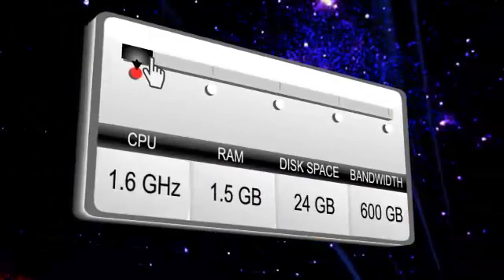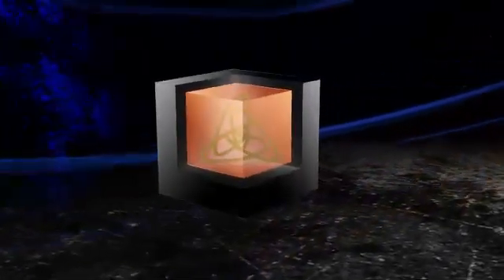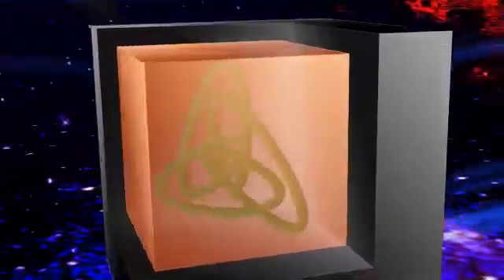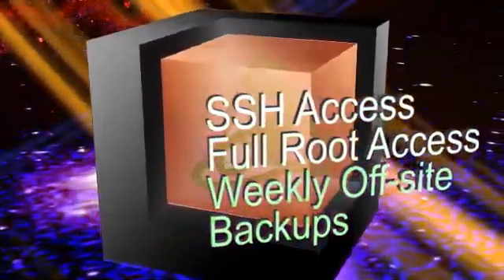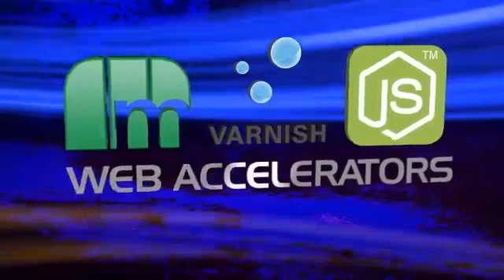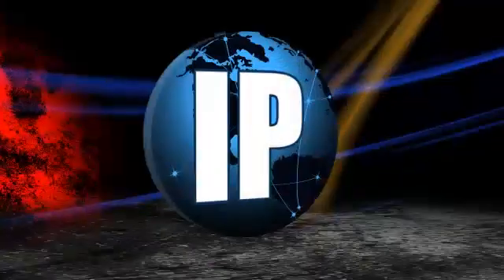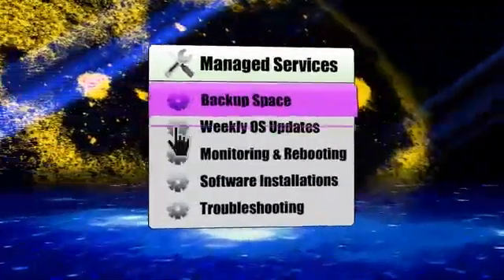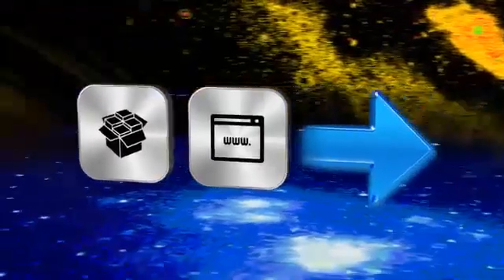Videos OpenVZ VPS - OpenVZ explained in noob language :-)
**OpenVZ compared to other virtualization technologies**
While virtualization technologies such as VMware and Xen provide full virtualization and can run multiple operating systems and different kernel versions, OpenVZ uses a single Linux kernel and therefore can run only Linux. All OpenVZ containers share the same architecture and kernel version. This can be a disadvantage in situations where guests require different kernel versions than that of the host. However, as it does not have the overhead of a true hypervisor, it is very fast and efficient.

Memory allocation with OpenVZ is soft in that memory not used in one virtual environment can be used by others or for disk caching. While old versions of OpenVZ used a common file system (where each virtual environment is just a directory of files that is isolated using chroot), current versions of OpenVZ allow each container to have its own file system